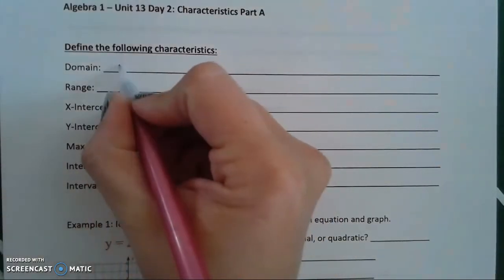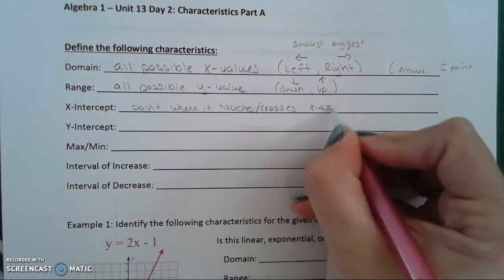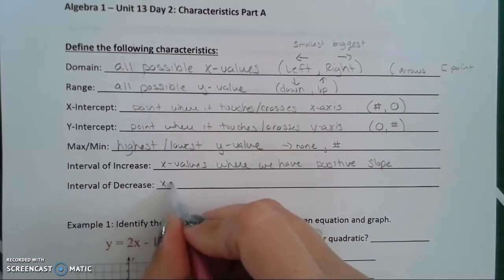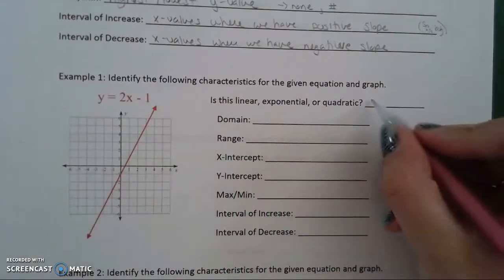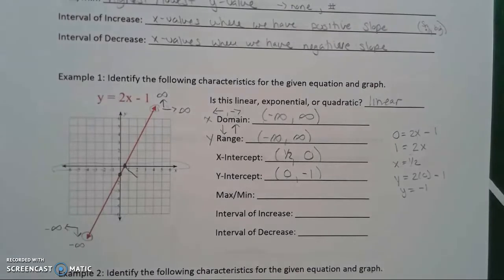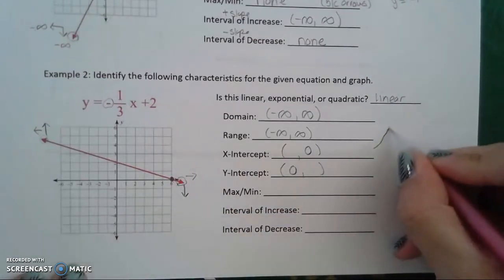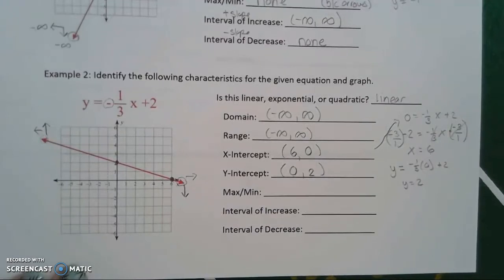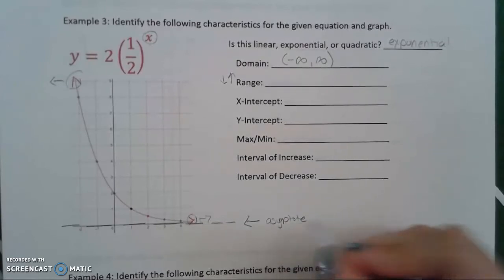U13 Day 2 - Characteristics Part A (video 1 of 2)